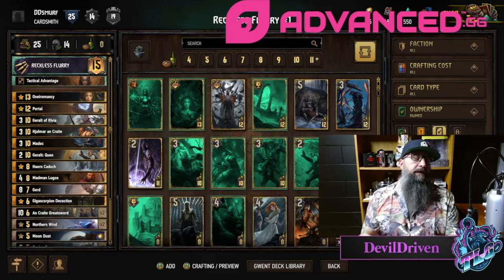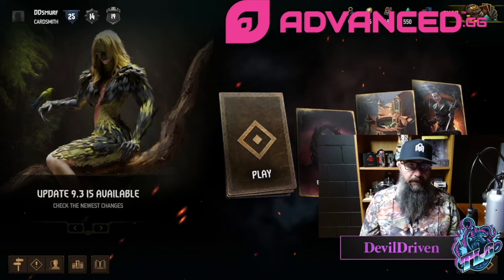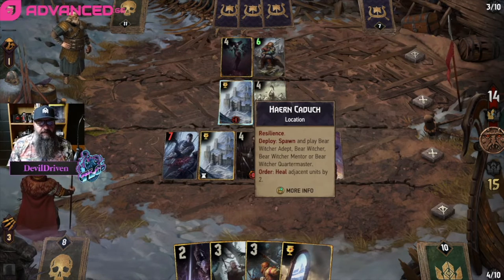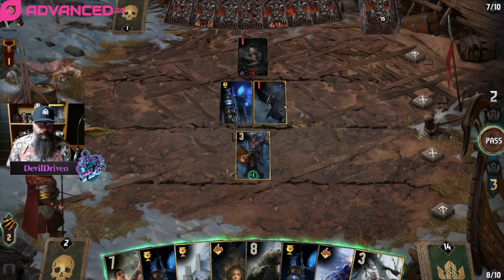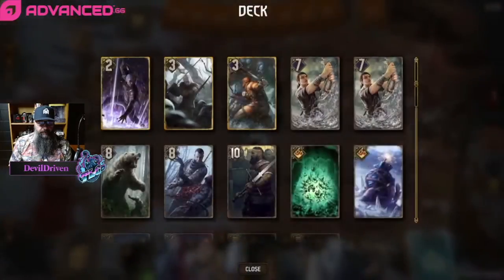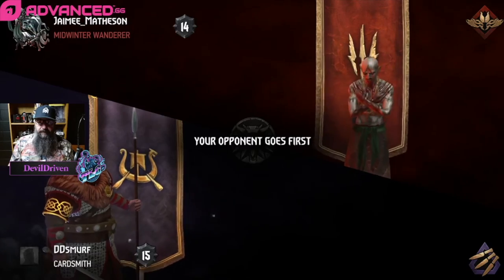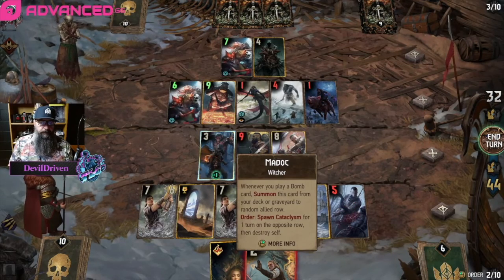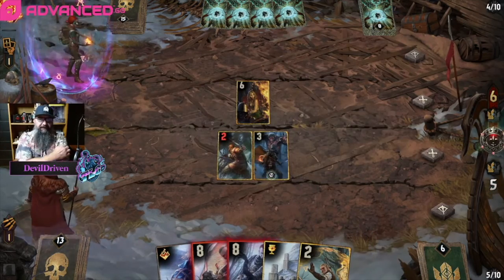[GWENT] F2P SKELLIGE PLAYTHROUGH (GUIDE)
F2P run has been quite enjoyable I highly recommend you start one if you’re a bit burned out on the upper end of the ladder or pro rank